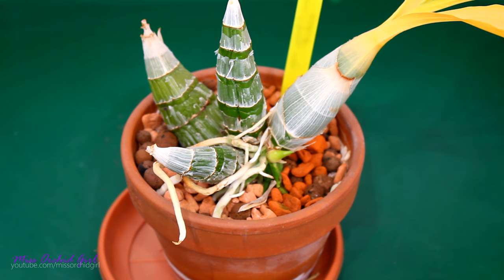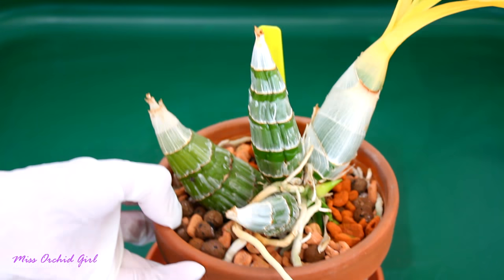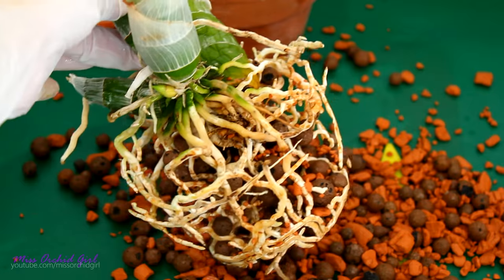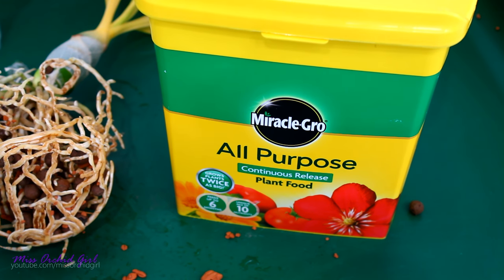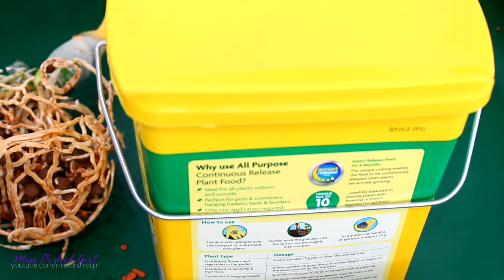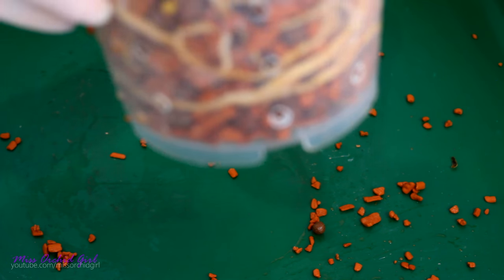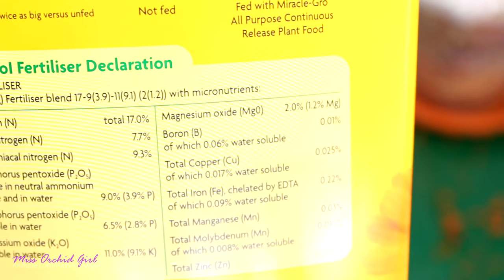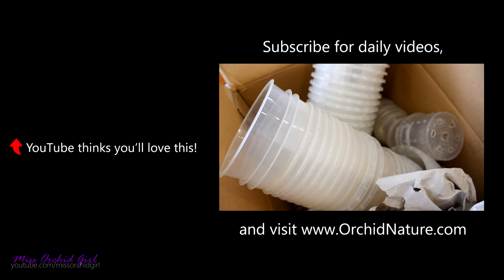Orchid root growth in clay setup - Catasetum repot + slow release fertilizer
Today we take a look at my Catasetum type orchid and perform a repot, since the orchid already started new growths and roots!

So thankfully the root growth looks great, not much different than what would look like in a plastic pot, but I still think we can do better. This orchid did not have any issues considering it stays very very moist for most of the time.

I am now using the same medium, but with a plastic pot so we can observe the roots. I am also using a slow release fertilizer from Miracle Grow.

It is supposed to release nutrients depending on temperature, so we will see how that works out in a clay medium. The clear pot will help us see any problems that might occur.
✿ Want to send me something? Here's my address!